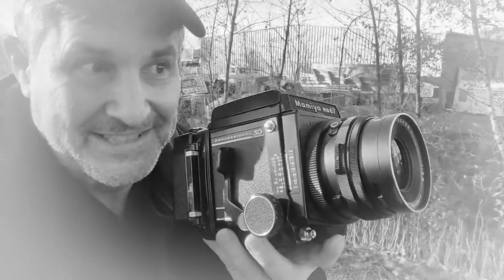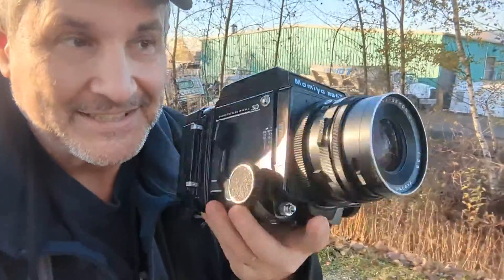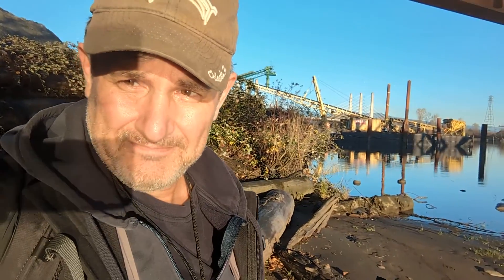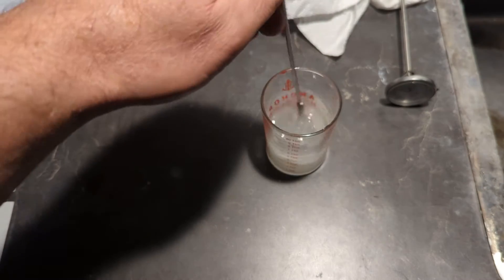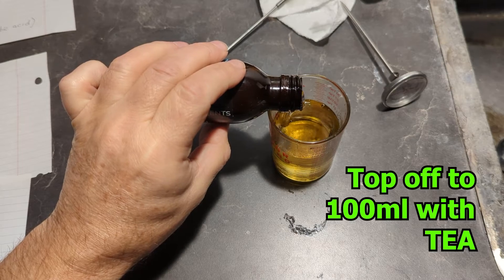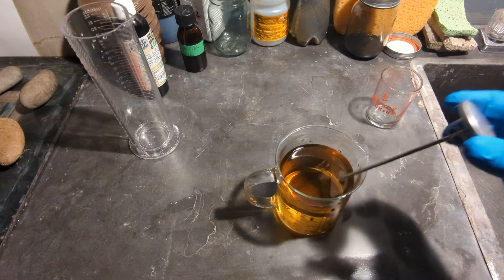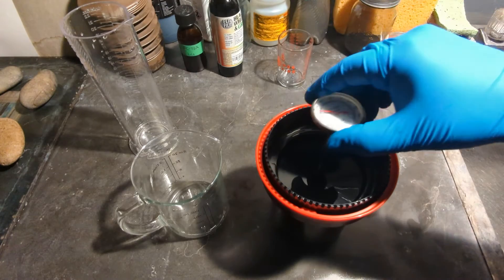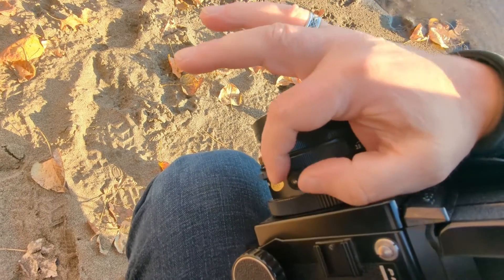Flic Film's Black White & Green & Gainer's PC-TEA: Are They The Same?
Chemically, Flic Films Black & White & Green is the same as Patrick Gainer's PC-TEA film developer. Both eco-friendly film developers contain triethanolamine (TEA), ascorbic acid (vitamin C), and phenidone. I mixed my PC-TEA from scratch and added 0.2g of potassium bromide (KBr) for film base and to suppress fog (the video incorrectly lists the amount of PC-TEA to mix; it should be 0.2g!).
I don't know if the Flic Film developer contains KBr. I developed one roll of HP5 film in Flic Film B/W & Green and the other in PC-TEA to compare the results.